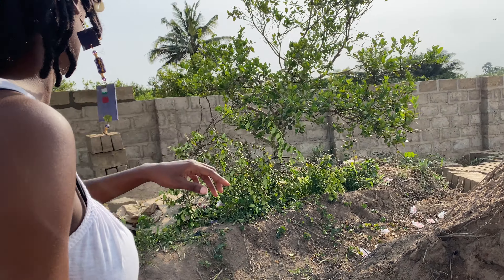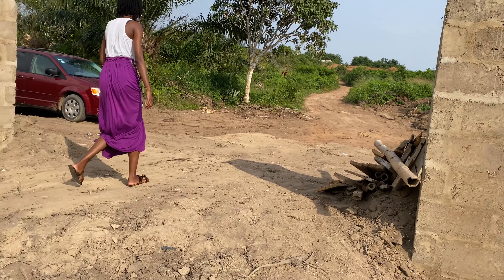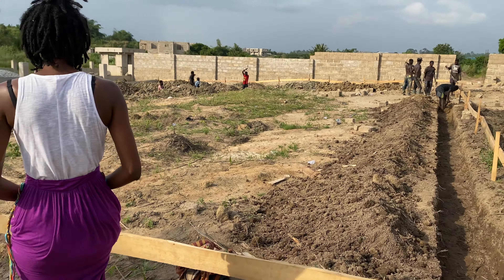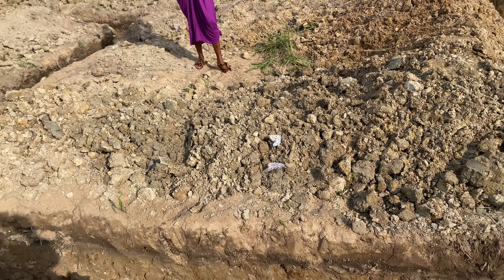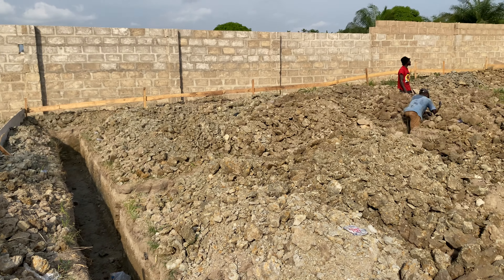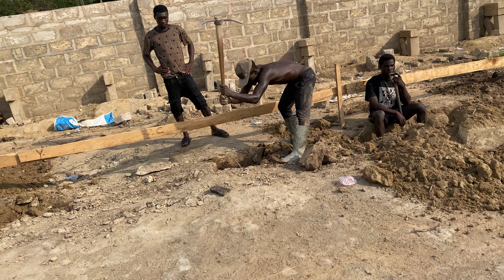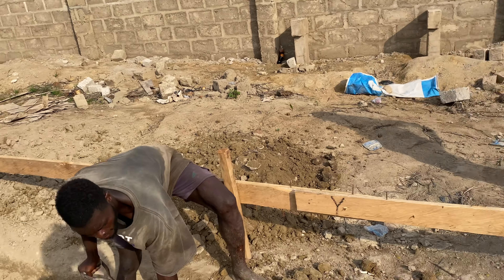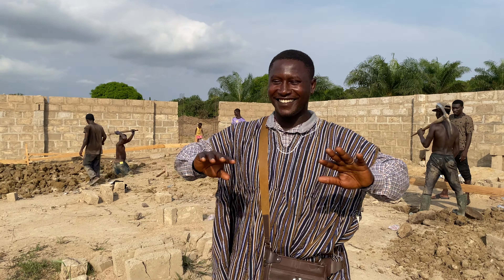Yaassss! Starting The Foundation to My House! 🏠👷🏾‍♀️🇬🇭🚧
It’s Time!
Im Finally focusing on My House
*TEARS*

We’re Breaking Generational Curses and Creating Generational Wealth around here…

Will you Join Me?

🌹CONNECT WITH ALETA ISRAEL🌹

::IN OTHER NEWS::
My Earthday is Monday, December 12, 2022 - HAPPY 37th BORNDAY TO ME!
Support Your girl by Donating a Bag of Cement to my Project!!! One bag is ONLY $9!!

"One Brick at a Time, One Peso, One Dime...Patience in Mind, I will Build what's Mine!"
-Aleta Israel